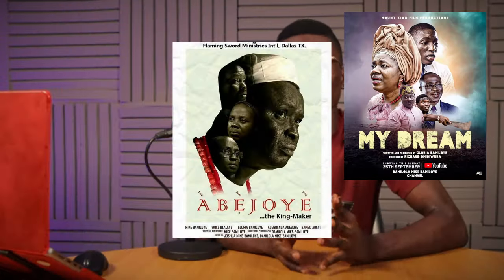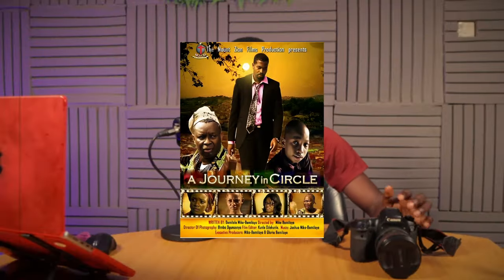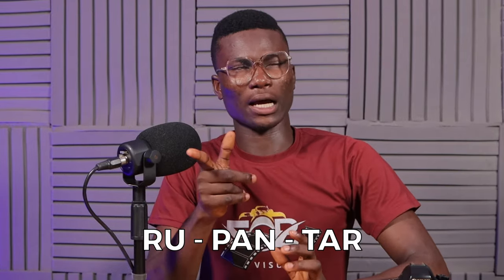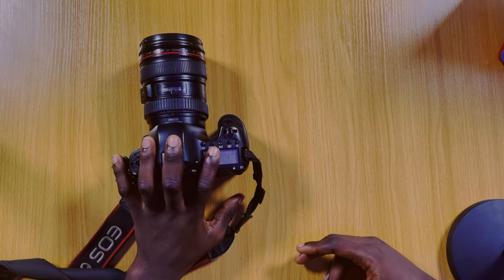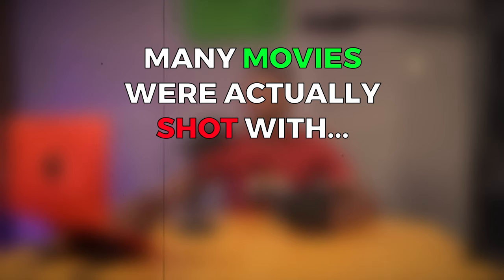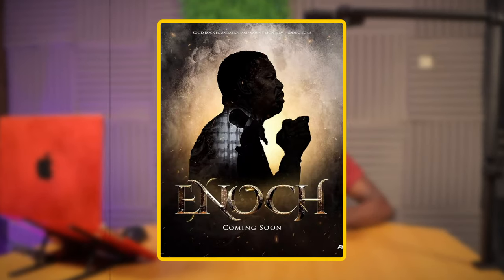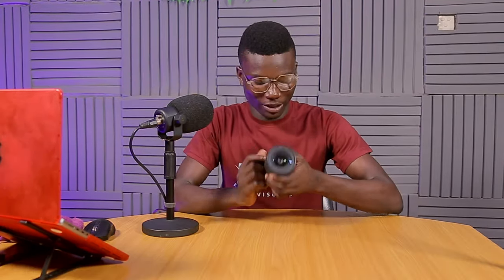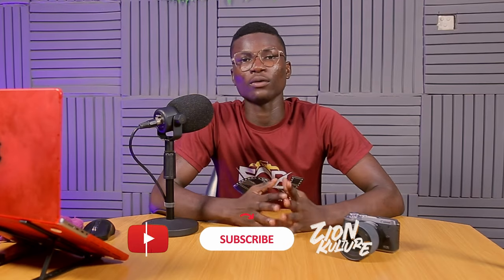TECH TUESDAY || CAMERAS USED IN MOUNT ZION MOVIES IN THE LAST 10 YEARS!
Let your voice be heard as we tackle thought-provoking topics, ignite conversations, and celebrate the faith that binds us. Whether you're a lover of christian cinema or a gospel music enthusiast or simply seeking truth in a world of noise, Zion Kulture is your guiding light.